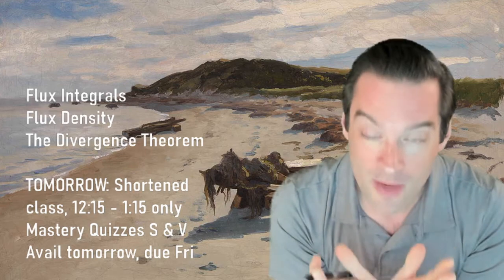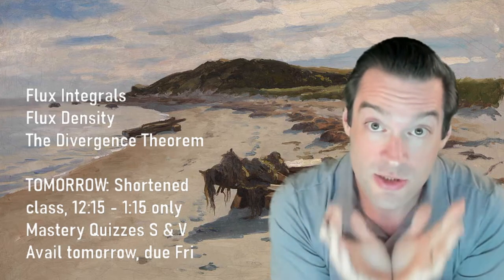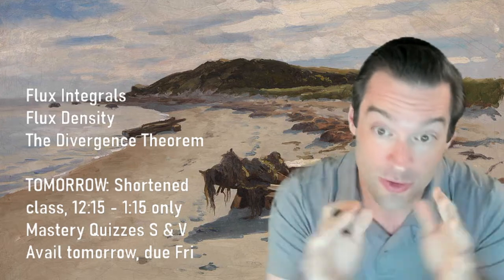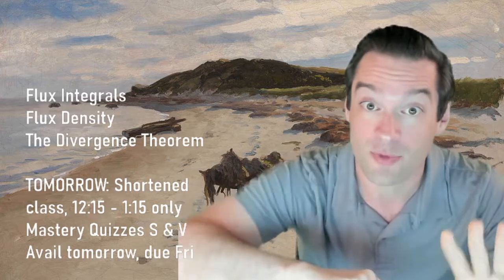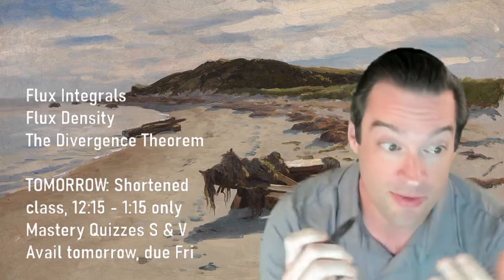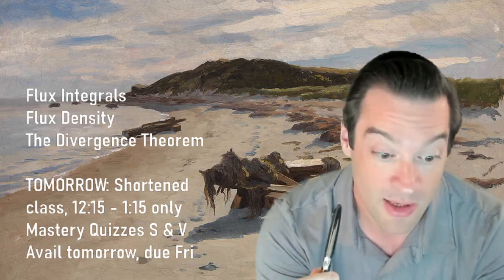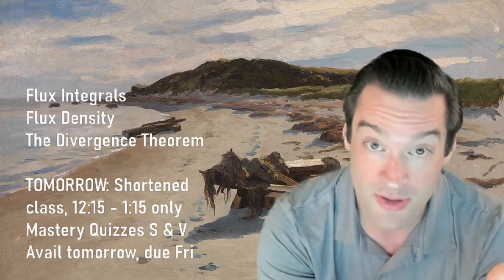261.12.5 Flux and Divergence: Agenda for Today